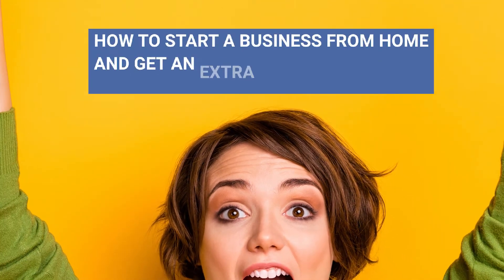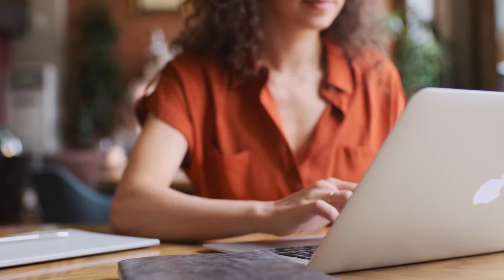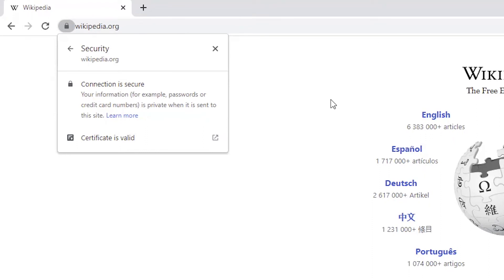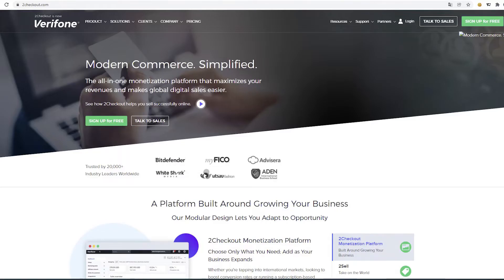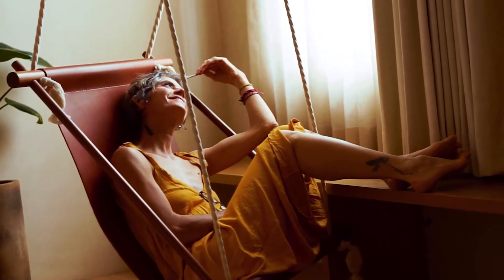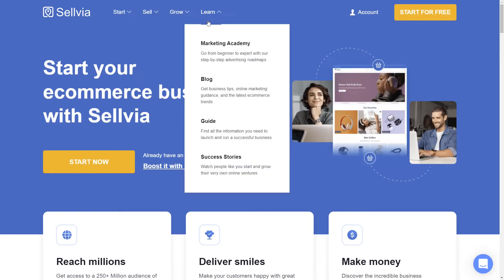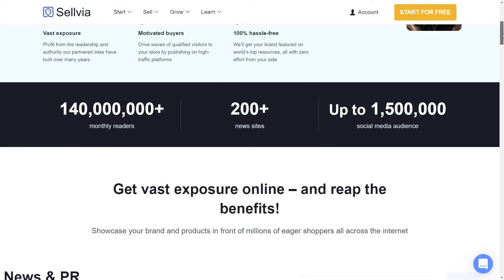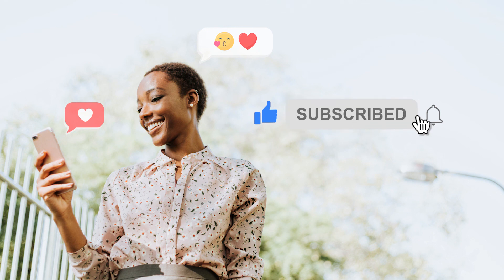How to Start a Business From Home? (2 Ways to Become Independent in 2022)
How to start a business from home? In the ever-changing world, there are so many opportunities that come up every day, and it’s up to us to pick them and go forward with using them. But how? Watch this video and learn how to start a business from home and get an extra source of income!

0:00 Intro
0:25 The kind of business you can start
0:58 How can you start your own business
1:12 Start online business by yourself
3:54 Start online business with a ready-to-go solution
4:23 How do you get a ready-to-go store
5:56 How to promote your business

How to start a business from home? It’s a question many people started searching for in the last couple of years. Starting a business offline can cost a lot of money and time, and many people don’t do it because they’re afraid of risks and losses.

And it’s completely understandable! But In the modern reality, having an additional source of income, or having a source of income that gives you independence is not a luxury. It’s a must for a calm and comfortable life. That’s when ecommerce comes in handy.

Starting an ecommerce business is affordable, and everyone can do it. But how? A person can create their own store by themselves, but that’d require specific knowledge that not many have. What to do in that case?

Thankfully, there are solutions that can help with that and make a store from scratch for a person. Sellvia is just like that!

It’ll have best-selling products with engaging product descriptions and marketing materials. That way, a person can have the smoothest start possible and not waste time and money trying to build a store not knowing what to do.